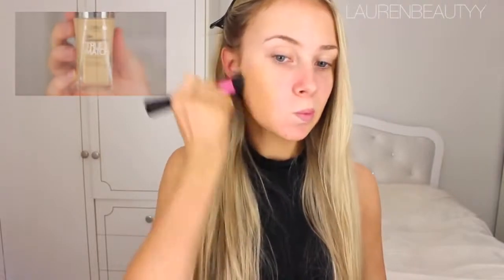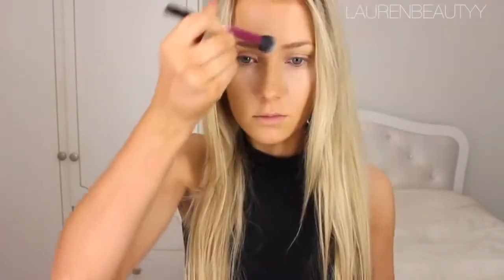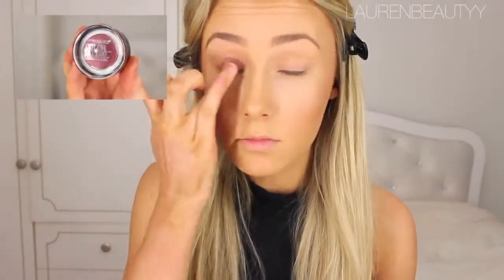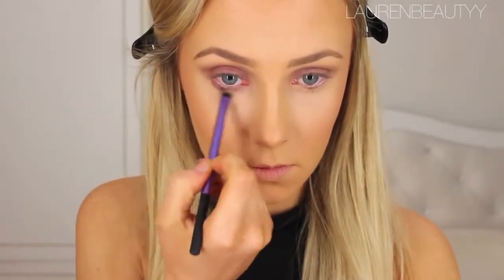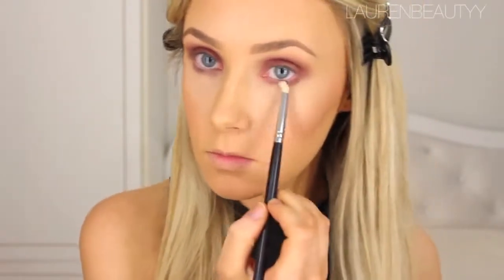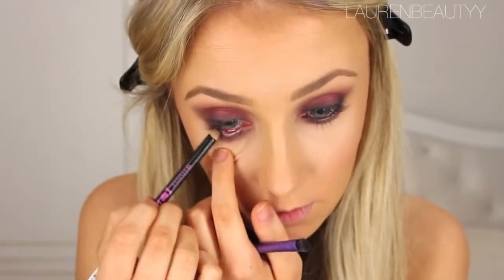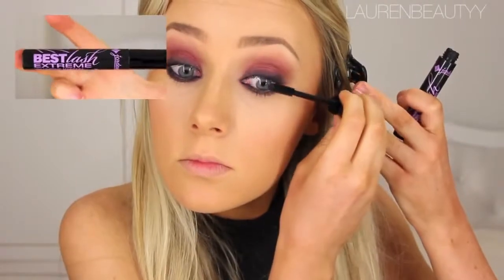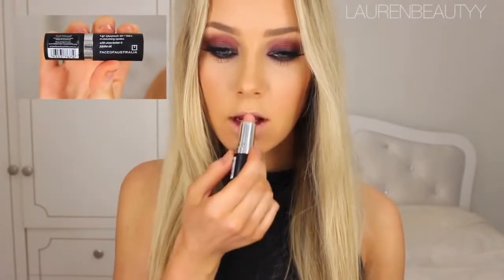Red Mahogany Smokey Eye Tutorial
VLOG CHANNEL lozcurtisTUMBLR BLOG USED:Nude By Nature Mineral PrimerL'Oreal True Match Foundation - W4MAC Pro Longwear - NC20MAC Mineralize Skinfinish - LightFace Of Australia Loose Translucent PowderNARS Laguna BronzerFace Of Australia Blush - NutmegMAC Mineralize Skinfinish - Soft & GentleMaybelline Color Tattoo - Pomegranate PunkL'Oreal Infallible Pressed Pigment - Golden MahoganyEssence Gloss Eye Pencil - BlackJordana Best Lash Extreme Volumizing MascaraRed Cherry Lashes 48Face Of Australia Lip Quench Lipstick - Iced AlmondBRUSHES:Mainly Sigma as usual! some Real Techniques & Coastal Scents brushes :)xxxBusiness inquiries can be sent to with laurenbeautyy in the su